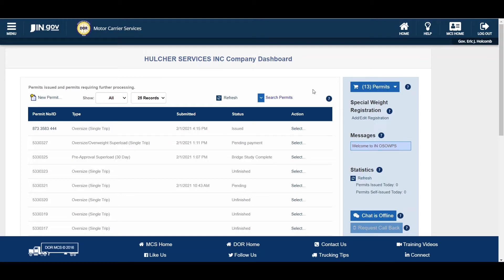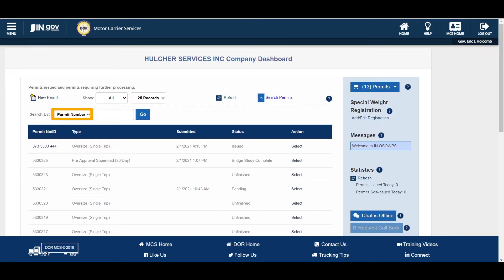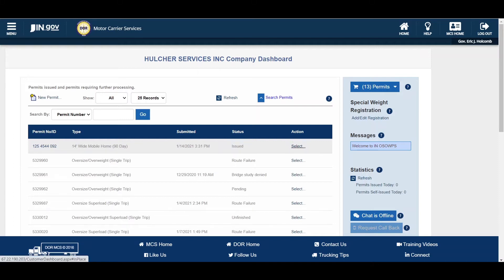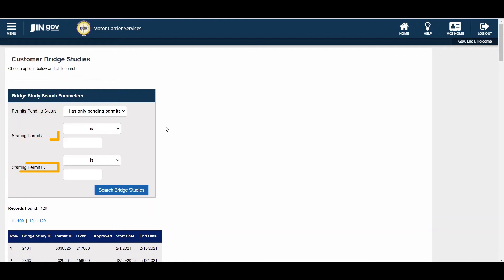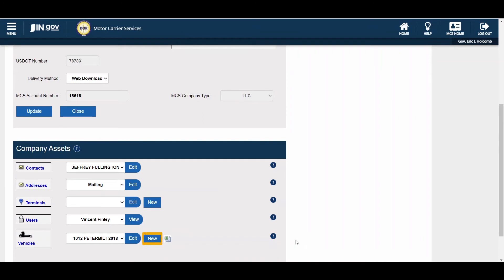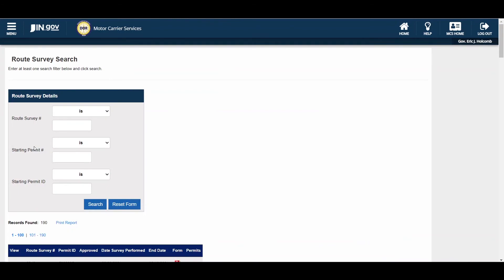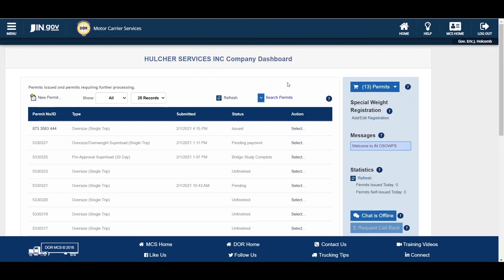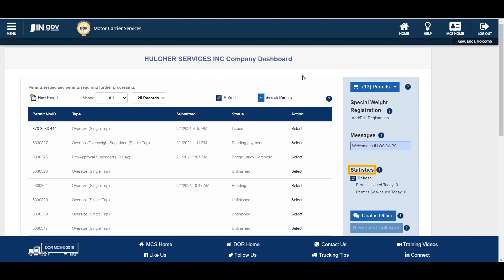INOSOWPS Indiana Oversize Overweight Permit System Navigating the Company Dashboard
This video will teach users how to Navigating the Company Dashboard in INOSOWPS Indiana Oversize Overweight Permit System